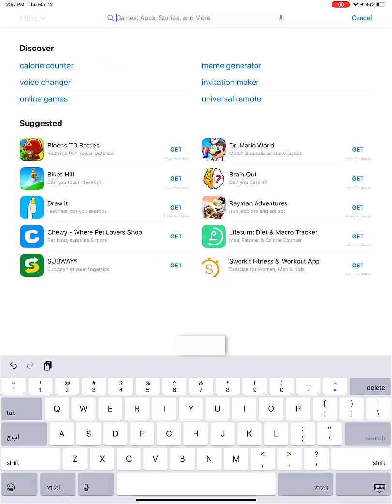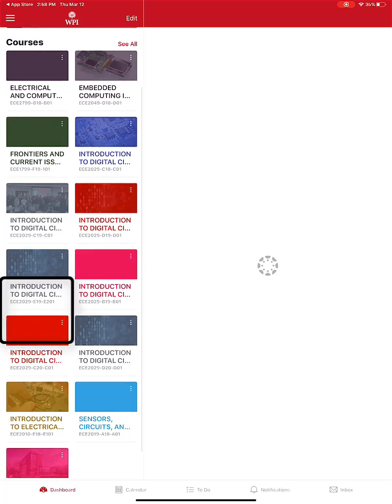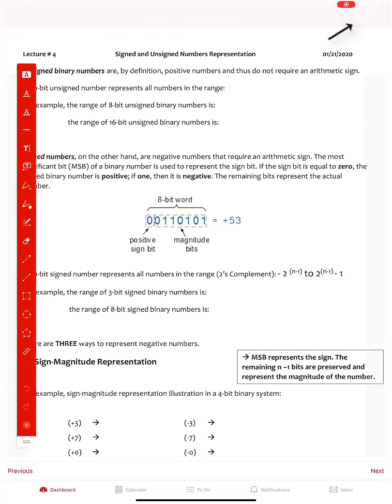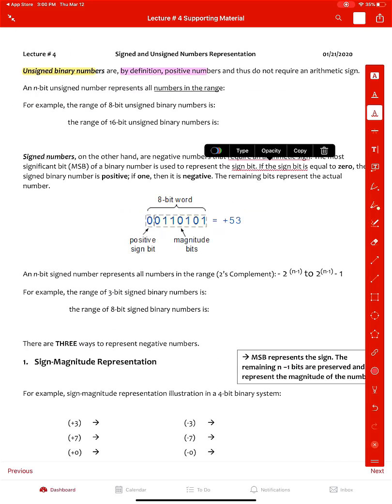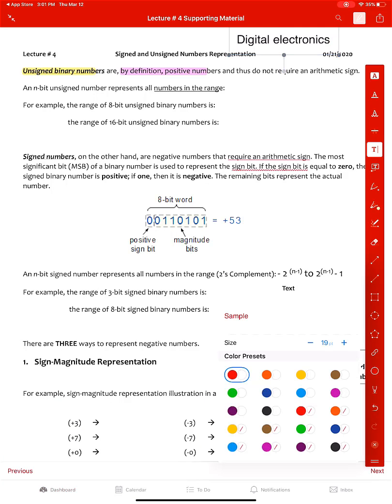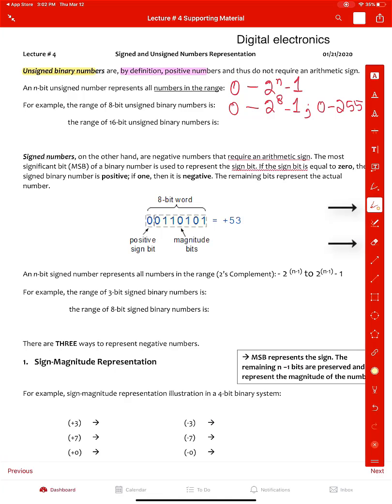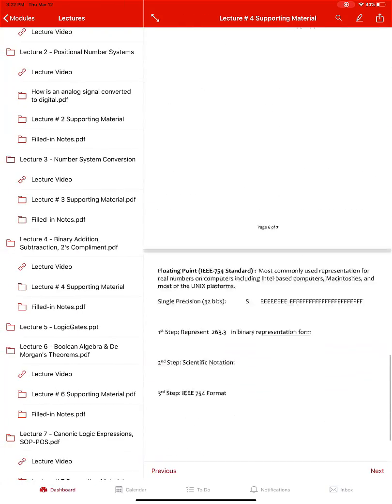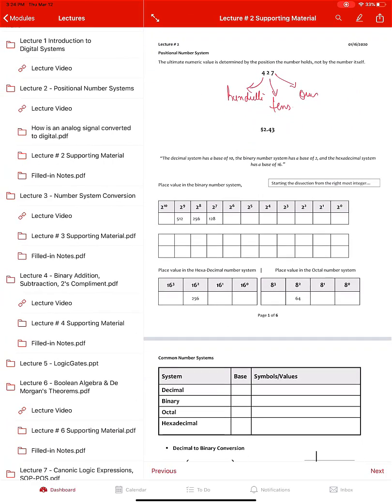Canvas for Students and Teachers | How to Make Notes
With the recent outbreak of  Corona Virus, schools are shutting down and will remotely be delivering educational content using a virtual environment.
Canvas Student App provides a platform for both students and instructors to make and share notes with the use of editor tool. Learn how to make notes on Canvas Student App and share it with others using wide range of applications.